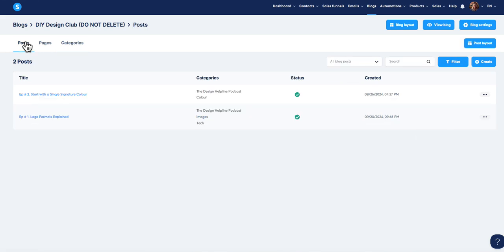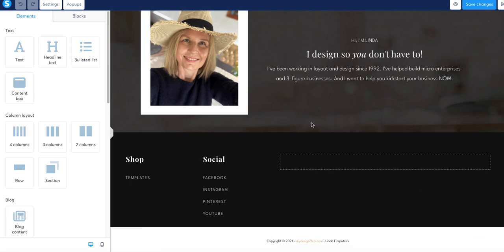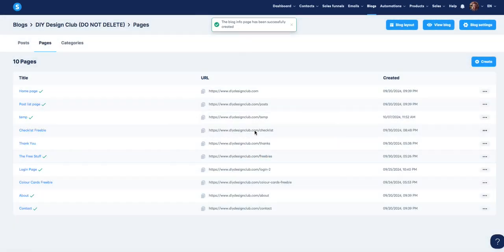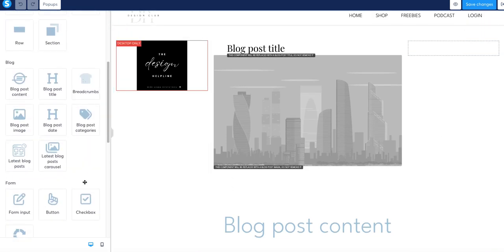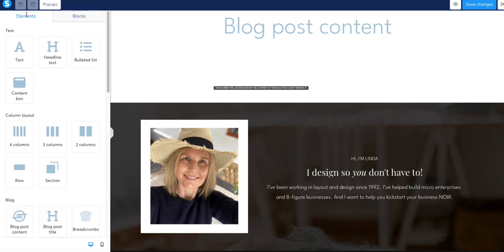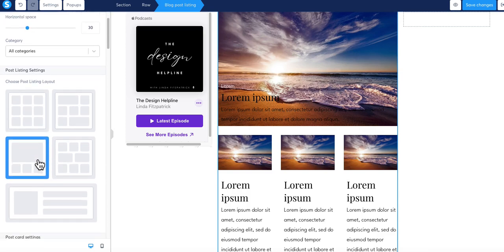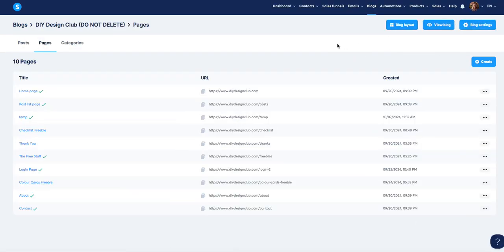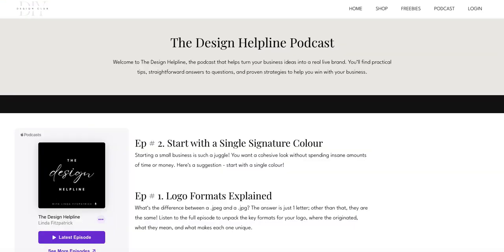These 3 things will make building a website in Systeme.io so much easier!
I recently moved my website to Systeme.io, from WordPress (I kept the shop on WordPress).  I did this because I want to be free me-being-tech-support for courses, and Systeme.io takes care of that end of things.  I already have my email list and funnells there, but finally decided to transfer over my website for a smooth sales process for courses I'm launching shortly.  Systeme.io's website builder has a few funny naming conventions that didn't immediately translate to my WordPress trained brain, and once I figured them out, it all made much more sense, so I've made this video to help cut the learning curve for you perhaps.  Here's what you need to know:

When you see 'Blog' think 'Website'.  There are 3 main templates as follows:

Blog Layout Template - This page will determine the elements that appear on every page in your web system.  Include items like headers, menu, footers and anything else that you want to appear everywhere.
Post Layout Template - This page inherits the elements in the 'Blog Layout' template AND adds a framework for how you want single blog posts to appear.
Post List Page - This is a page pre-designed in your 'Pages' and in here you can set out how you want category archives to appear, i.e all the blog posts that display when a particular category tag (or all tags) are selected.  It inherits the elements set out in the 'Blog Layout' template also.

Systeme.io is an outstandingly priced all-in-one email service provider, funnel builder, course platform, membership platform and website builder.